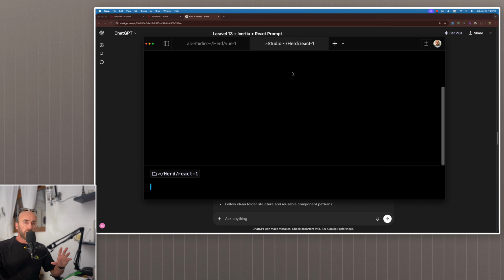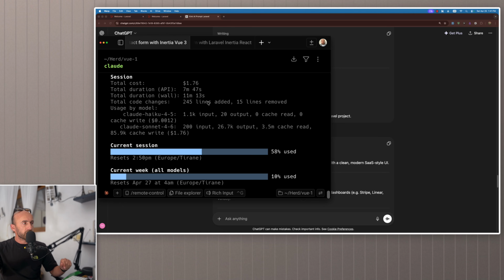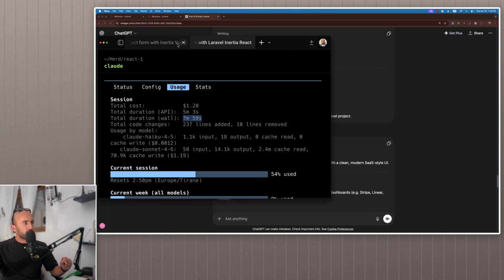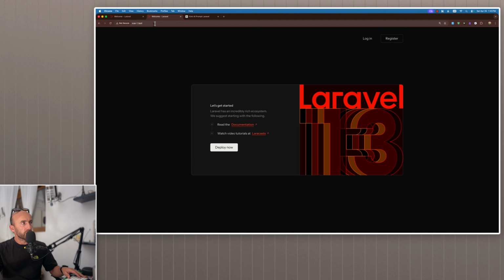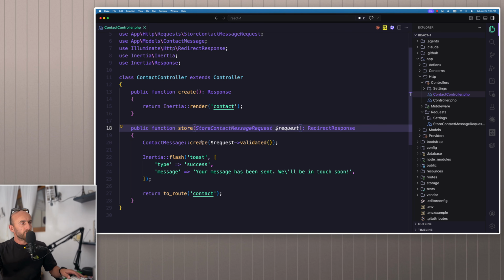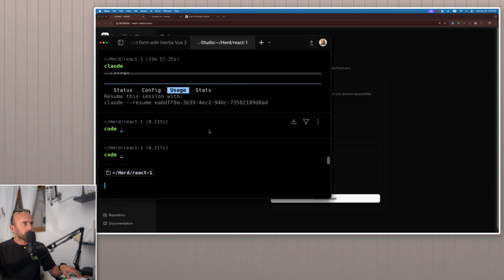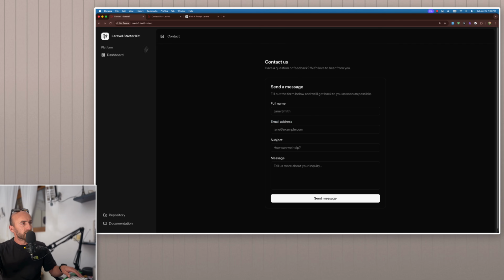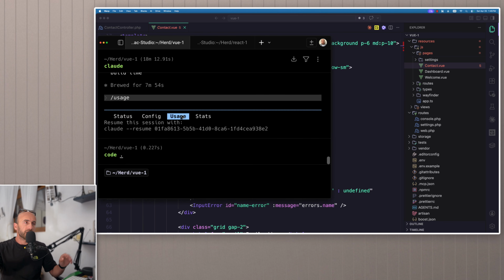Laravel Inertia Vue vs React: Which Stack Costs More to Build?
Welcome to this deep dive into the Laravel Inertia ecosystem, comparing two of the most popular frontend choices: Vue and React.

In this video, we tackle the critical question for any developer or business owner: "Which one costs more to build?" We don’t just look at salary numbers; we break down the total cost of ownership, developer velocity, and the long-term impact on your project's budget.